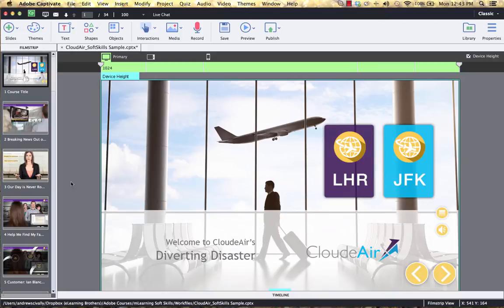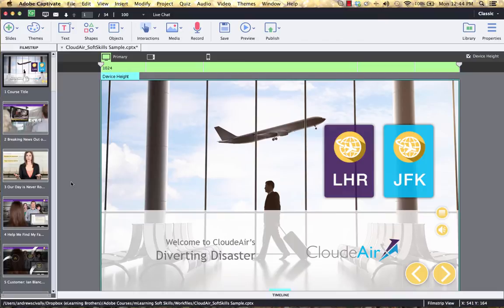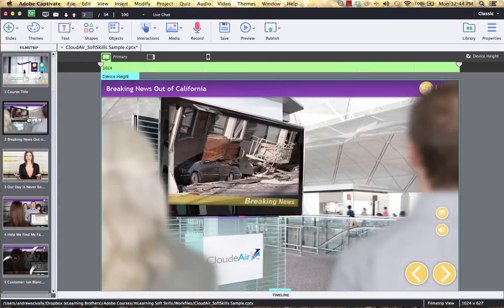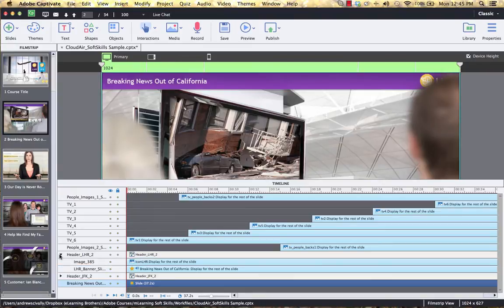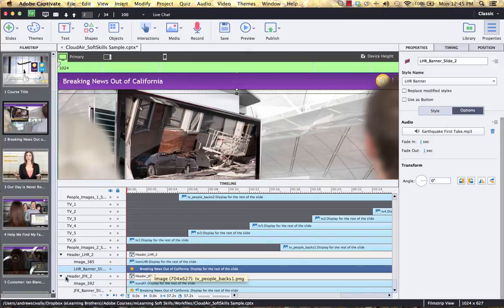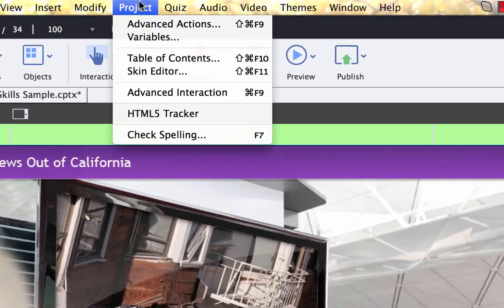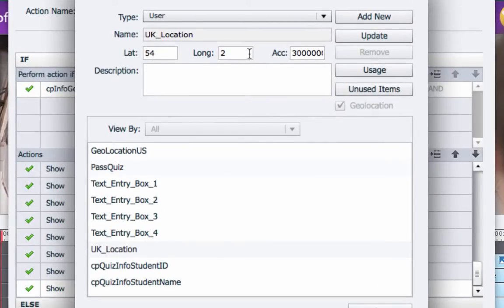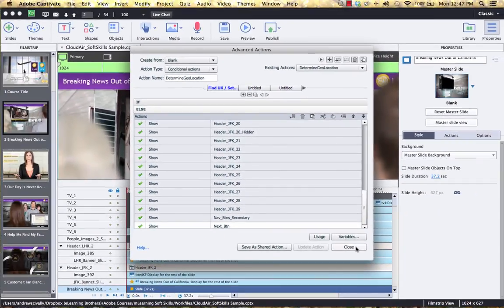Using GeoLocation in Adobe Captivate 8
Adobe Captivate 8 was released and uses eLearning GeoLocation technology. Meaning you can define the type of course your learner used based on where they are. Also, don't forget to check out the new Adobe Captivate 8 templates